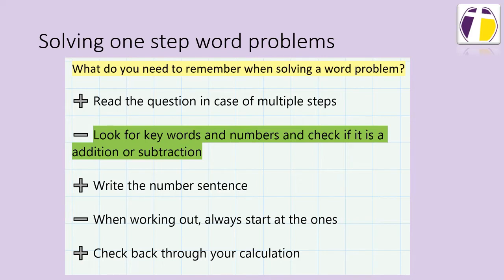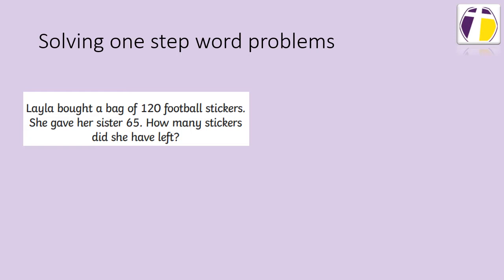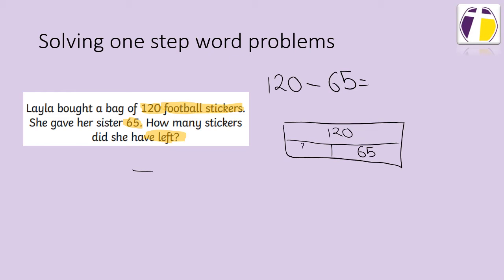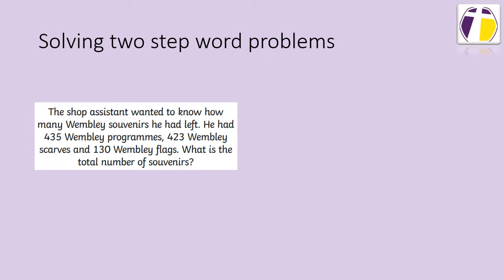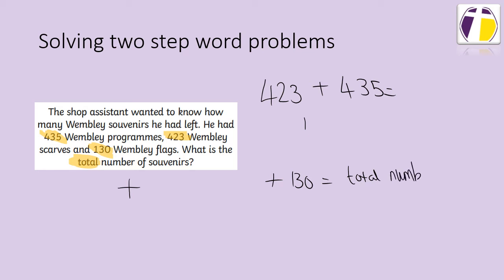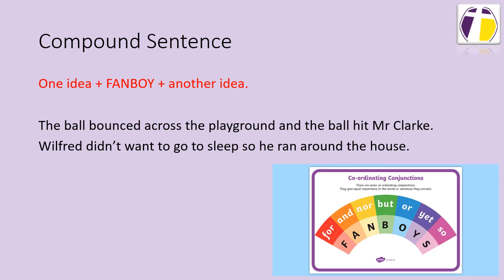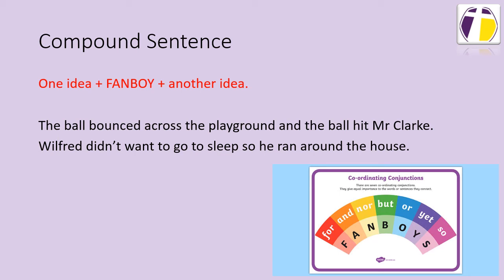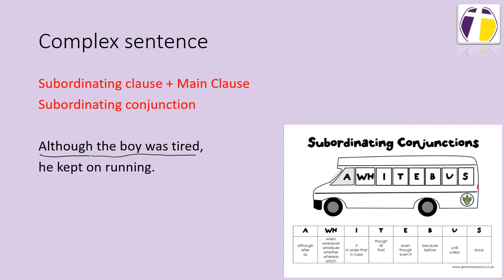Y4 Problem solving and Sentence types On Demand Learning